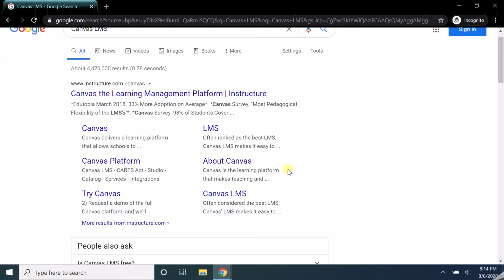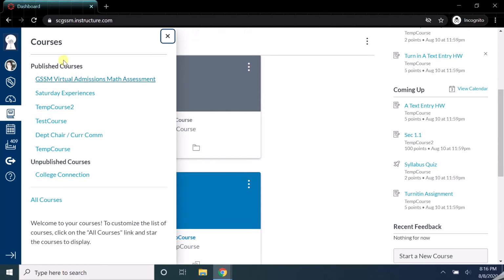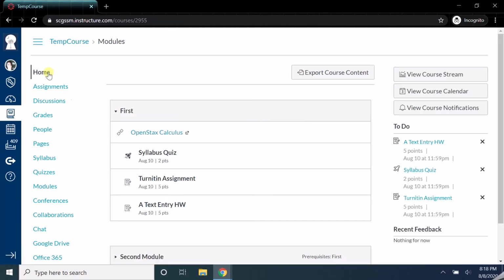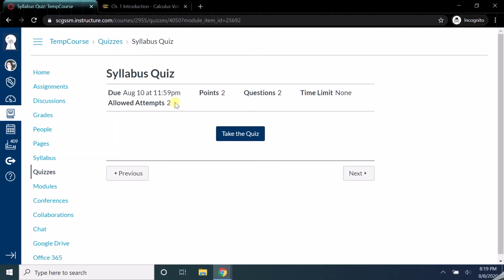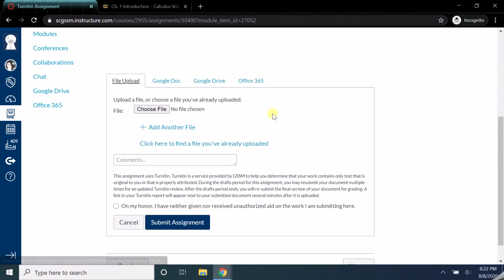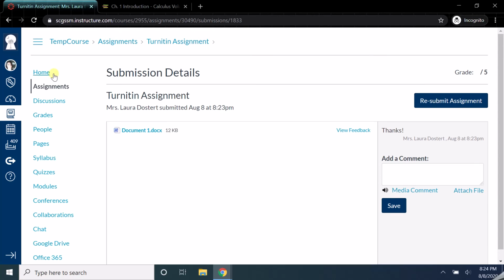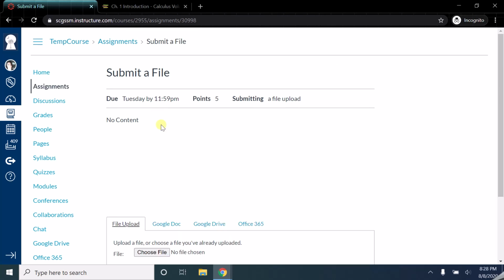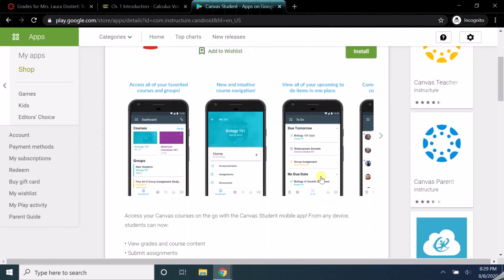SCGSSM Student - Canvas LMS Intro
An introduction to the Canvas Learning Management System (LMS) used at SCGSSM. We discuss logging in, finding courses, completing assignments (uploading files, taking quizzes, submitting text), and accessing the calendar.